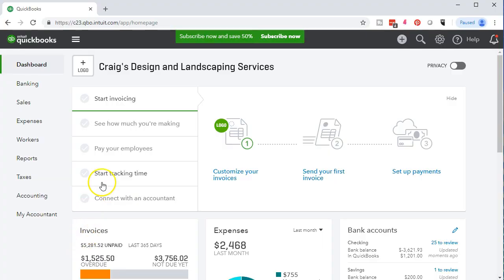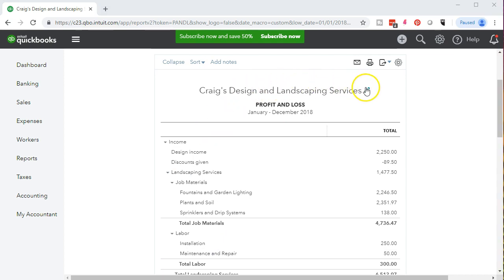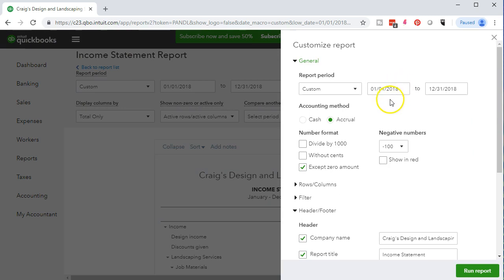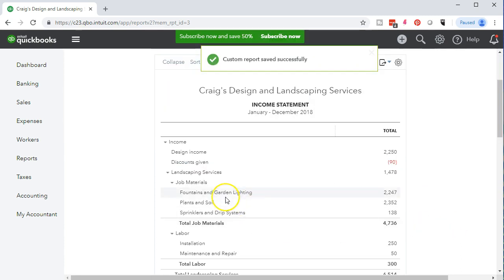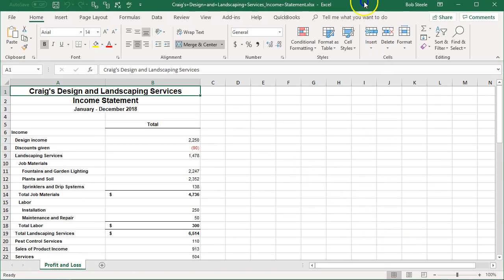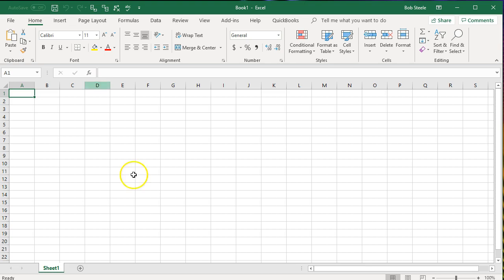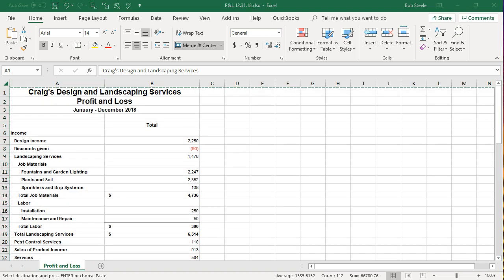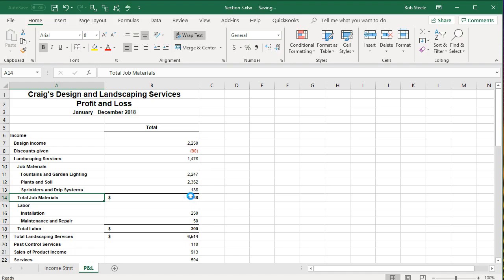QuickBooks Online 2019 Income Statement Custom & Memorize